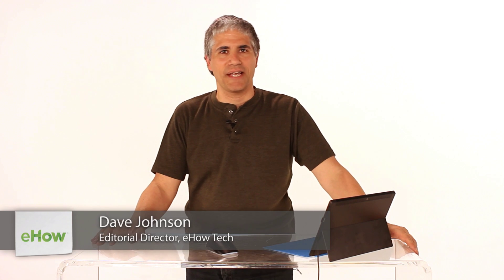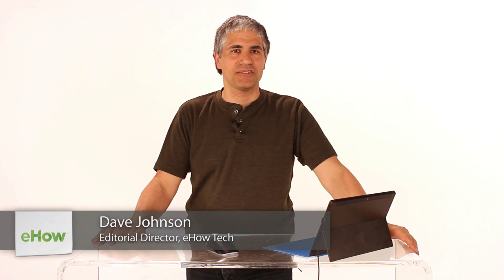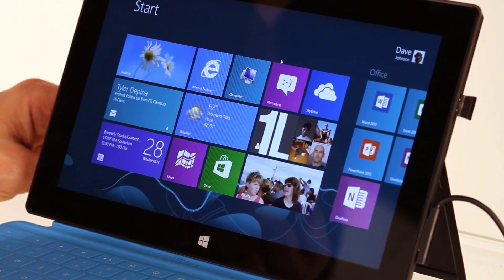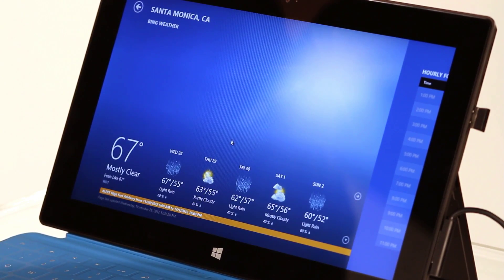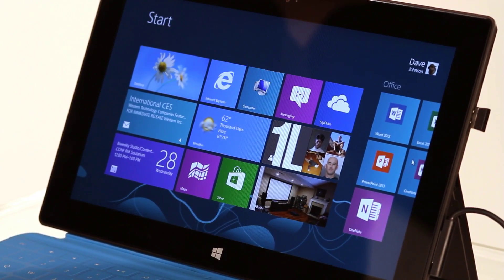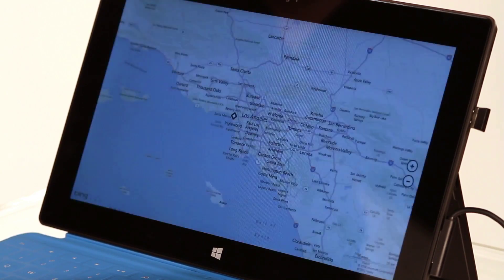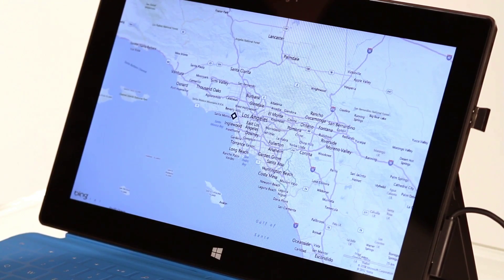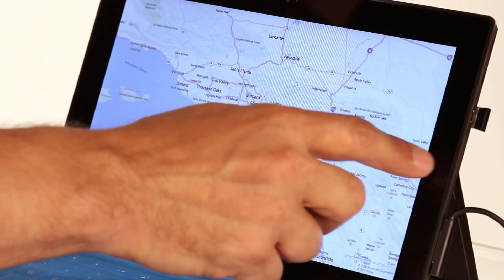How Do I Get to the Start Screen in Windows 8? : Windows 8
You can get to the "Start" screen in Windows 8 with just a few key clicks of your mouse. Get to the "Start" screen in Windows 8 with help from your friends at eHow Tech in this free video clip.

Series Description: Windows 8 is Microsoft's newest operating system and is revolutionary in a number of key ways. Get tips on how to make the most of your new Windows 8 computer with help from your friends at eHow Tech in this free video series.